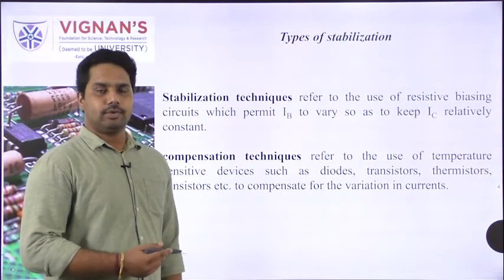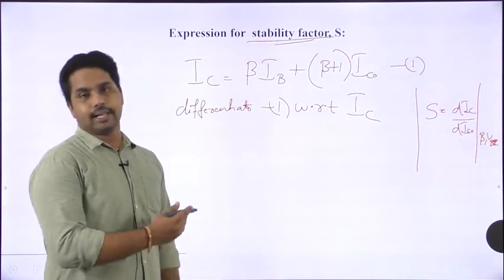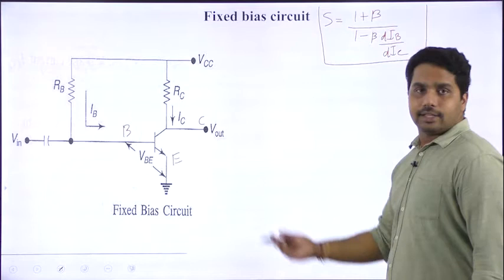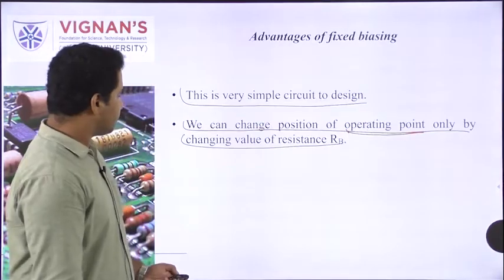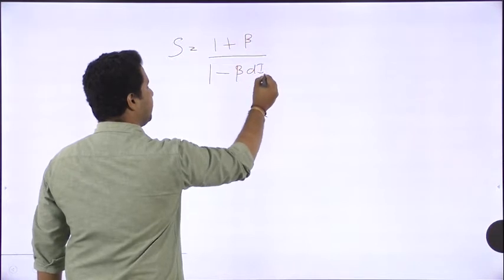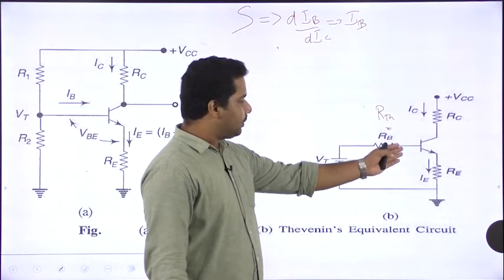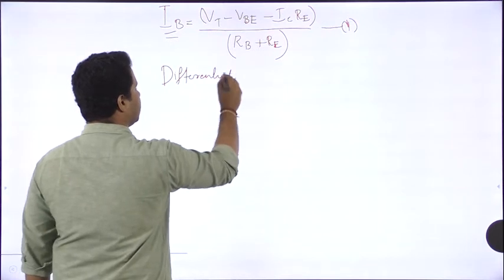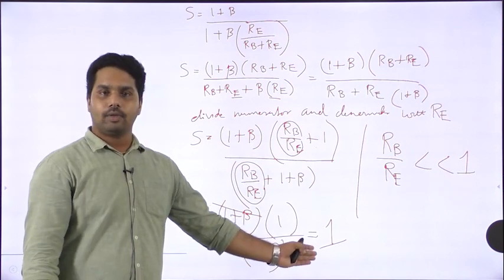Unit 4 002-Stability factor and various biasing circuits